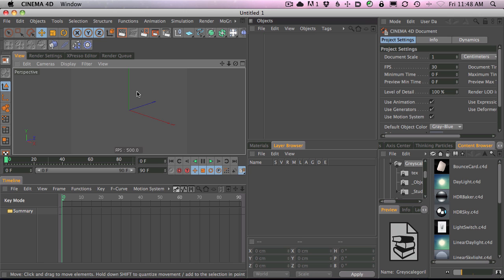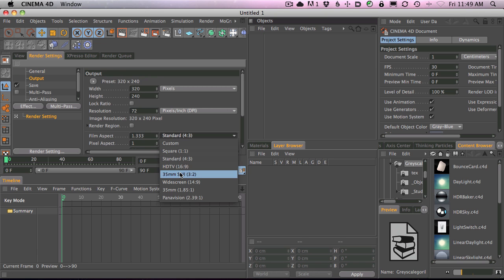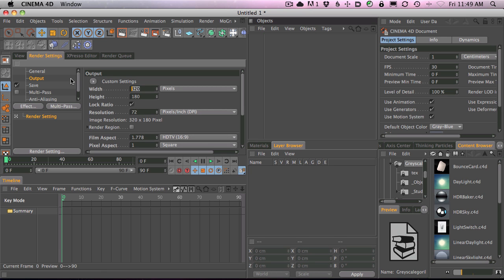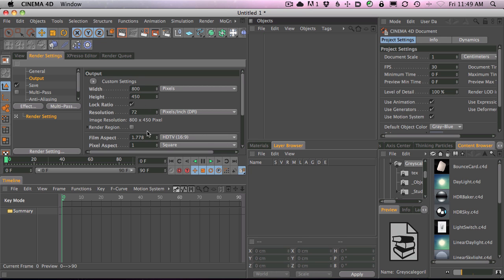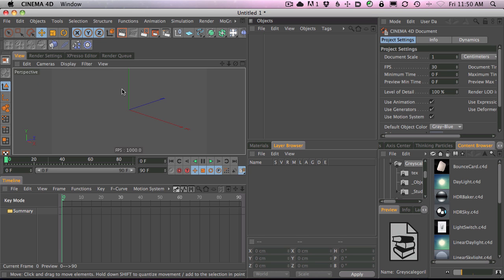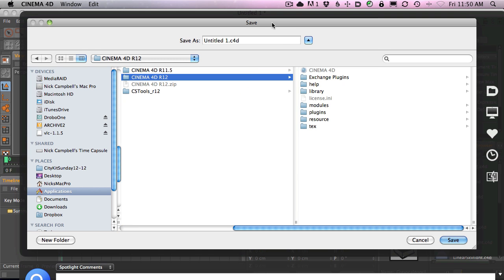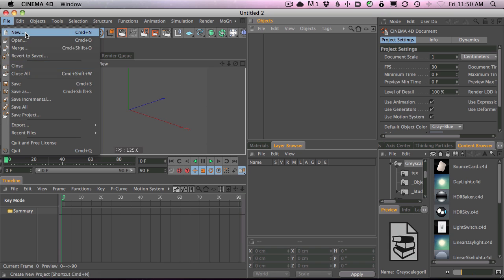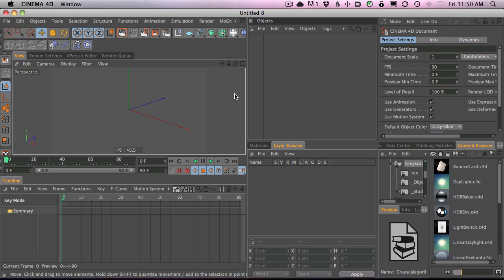How to Change Your Default Option Settings in Cinema 4D